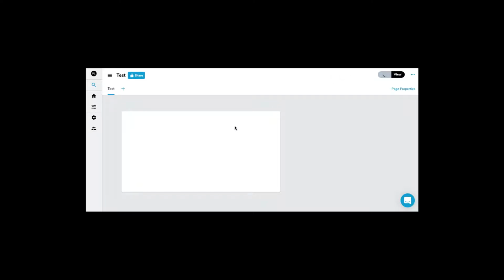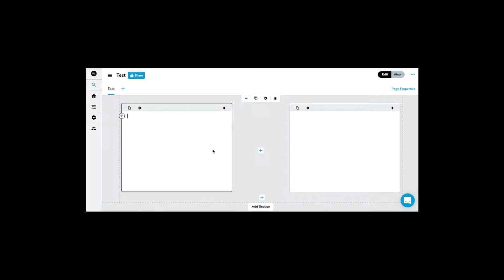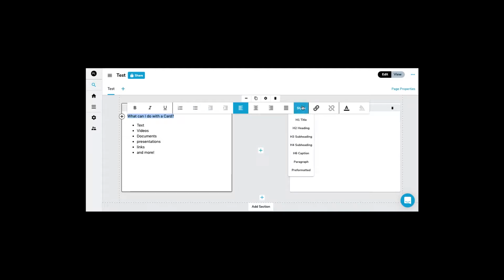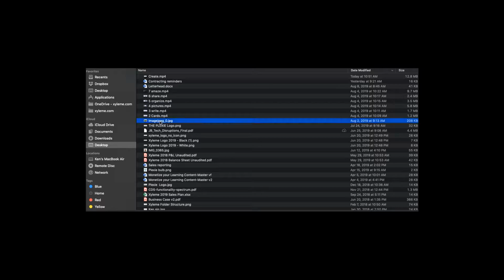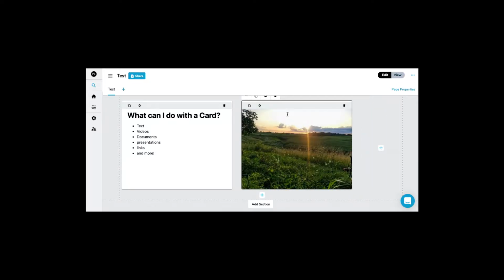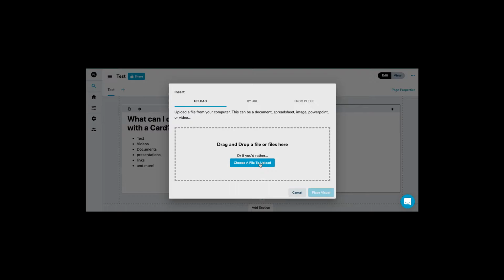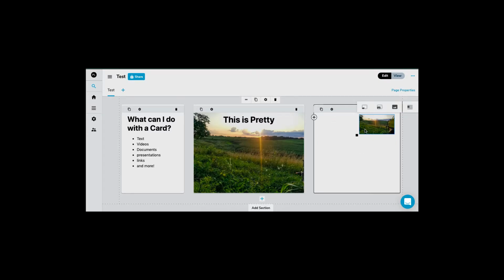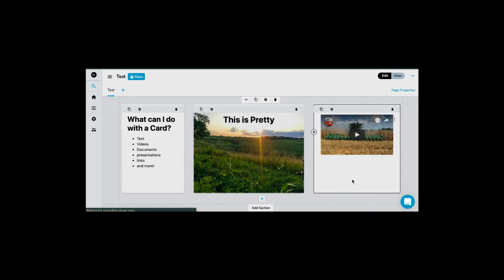How to Use Plexie Cards